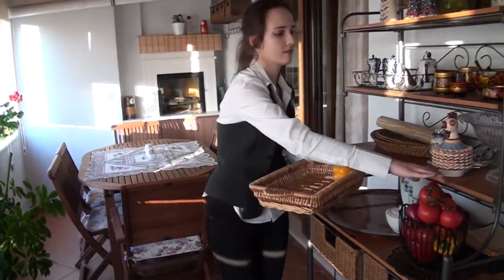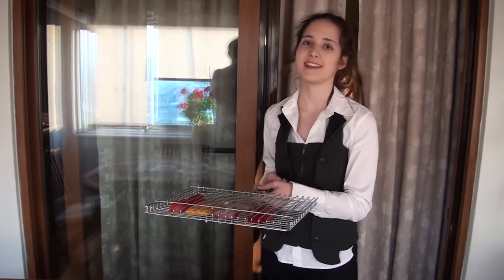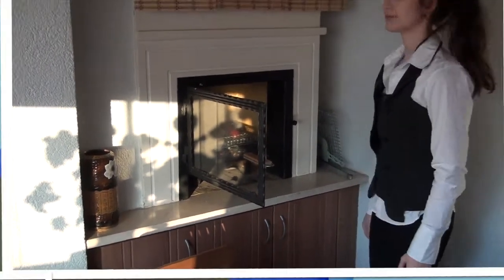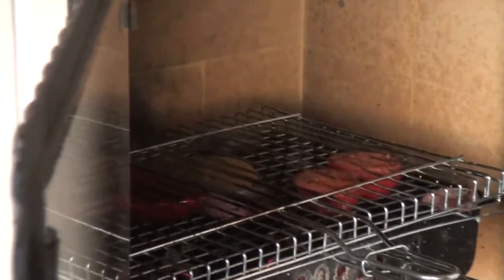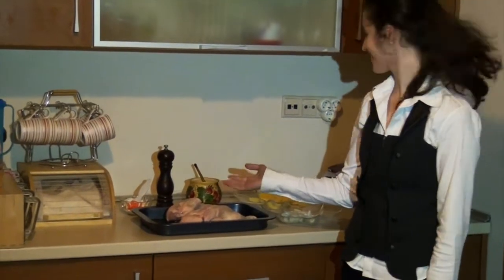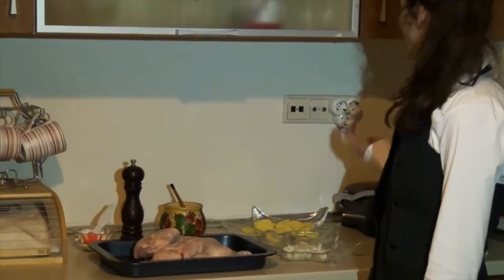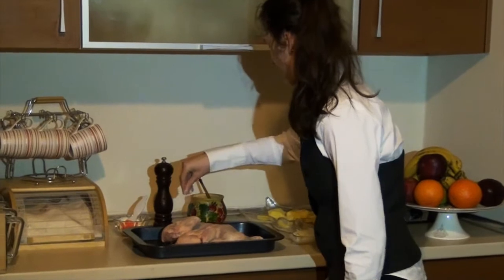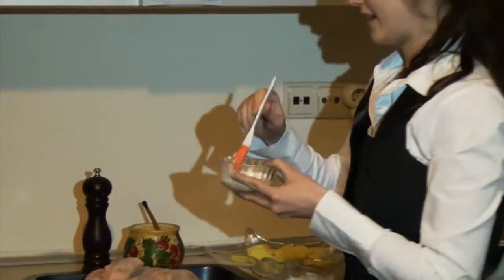Harry Potter Roasted Chicken